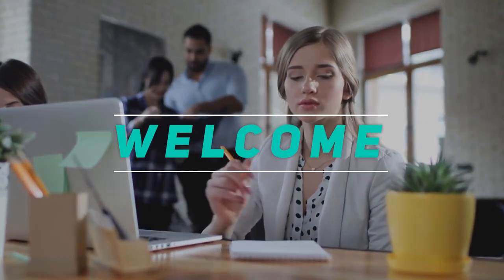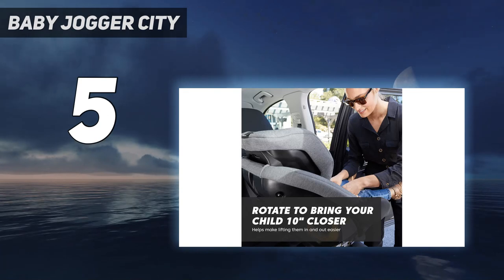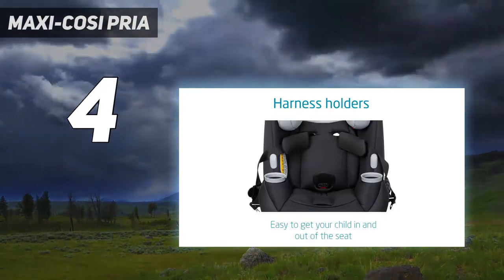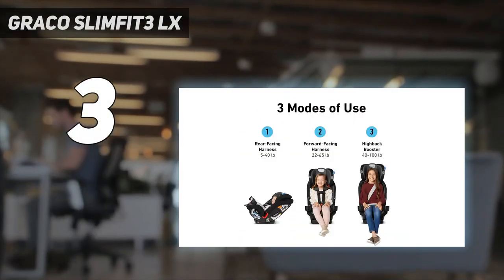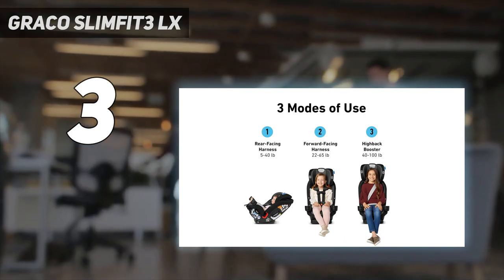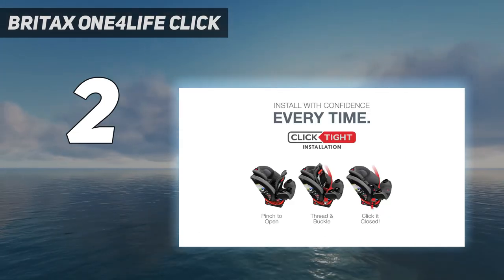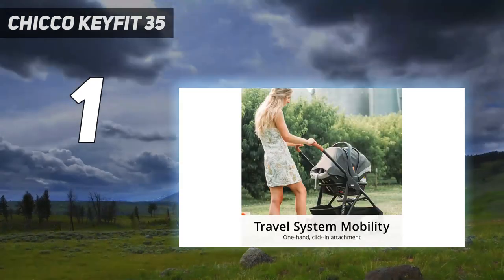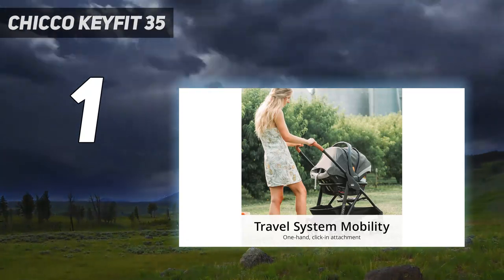5 Best Infant Car Seat in 2023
Here is the Updated Prices of the Best Infant Car Seat in 2023!

Things that we mentioned in this video:
1. Chicco KeyFit 35 - B09LKYM6MP
2. Britax One4Life Click - B09YTN79H7
3. Graco SlimFit3 LX  - B08K2RZKZF
4. Maxi-Cosi Pria - B094CBHKB9
5. Baby Jogger City - B0987YSHNY